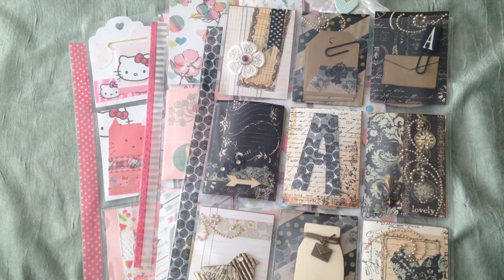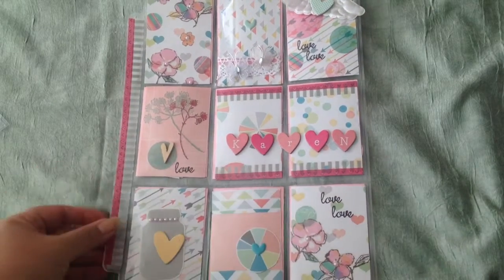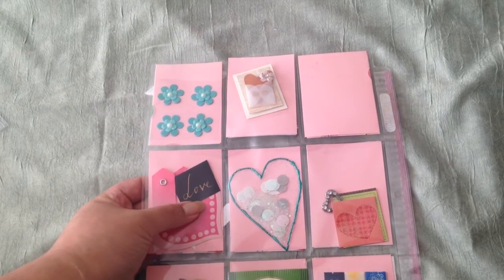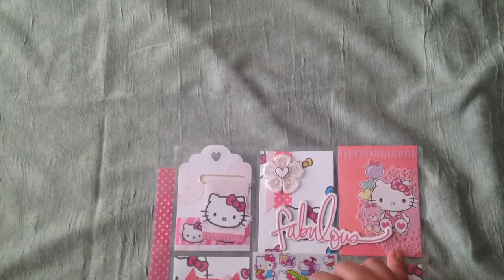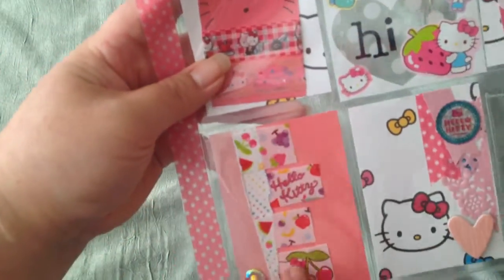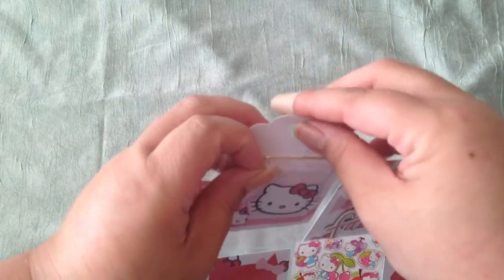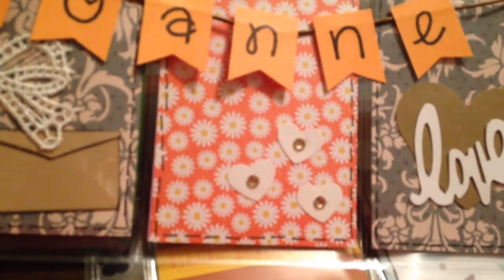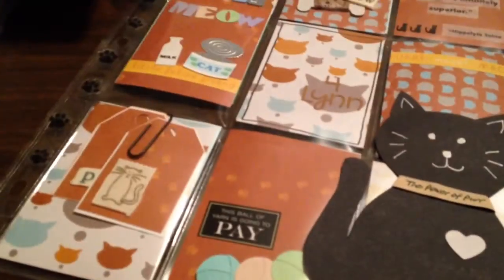5 pocket letters outgoing to share! Washi, hearts, hello kitty, christian & cat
I have combined two videos so this is a share of a total of 5 outgoing pocket letters. I usually like to upload all faith based/Christian pocket letters separately but this one is combined. I apologize. I usually separate to respect everyone's beliefs. The cat one is the only one that I show after the prayer pocket letter.